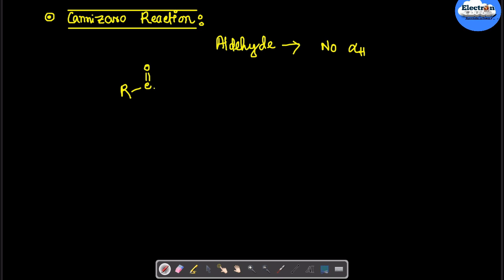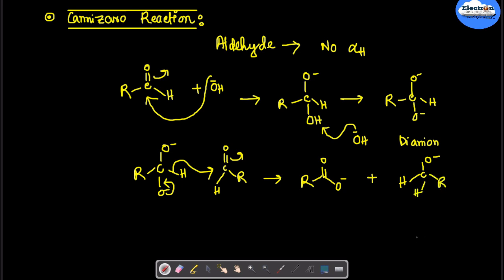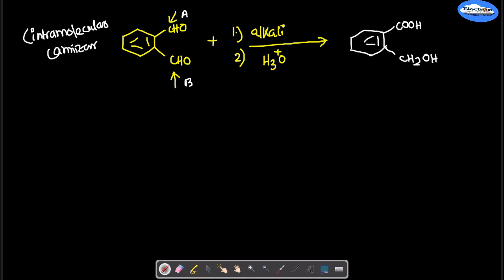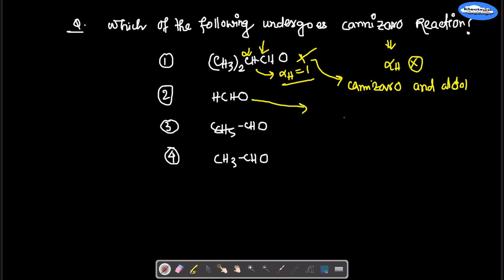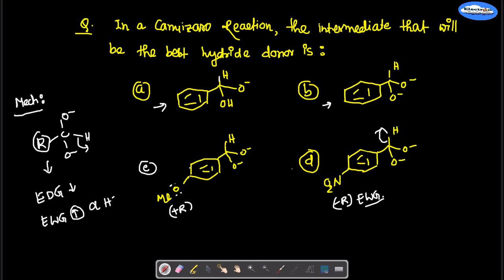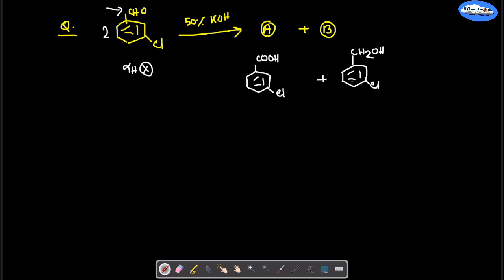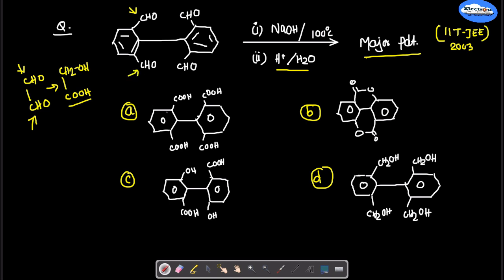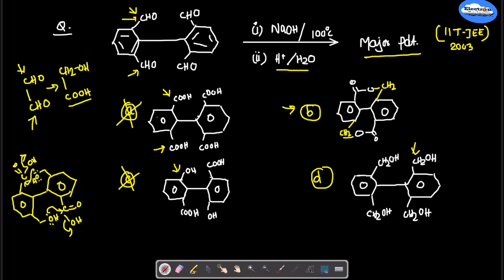CANNIZZARO REACTION II MCQ, MECHANISM II NAME REACTION SERIES